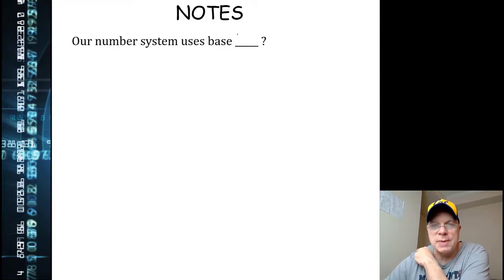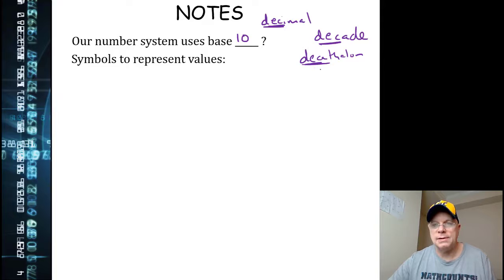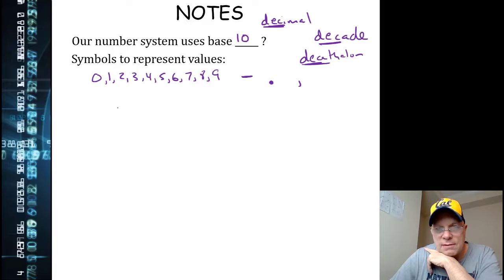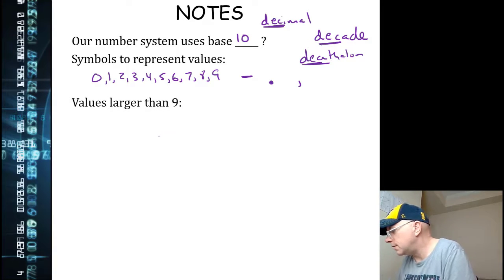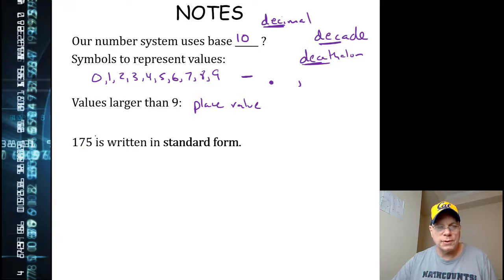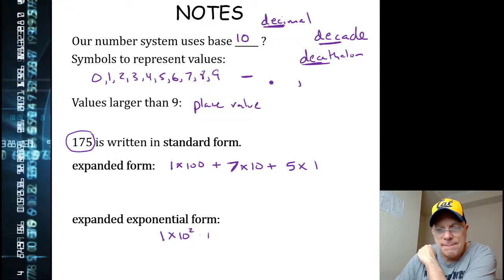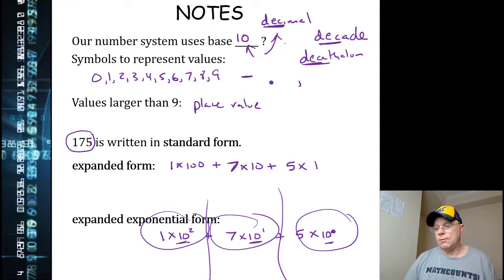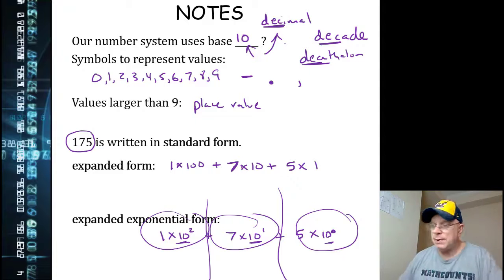9A 1 notes